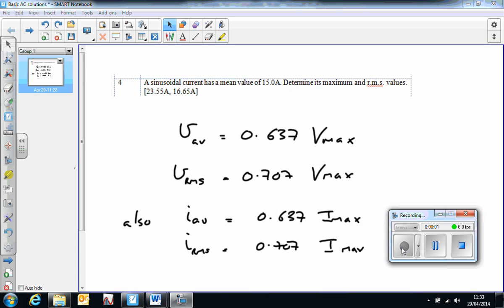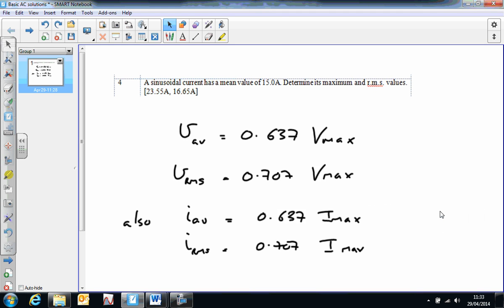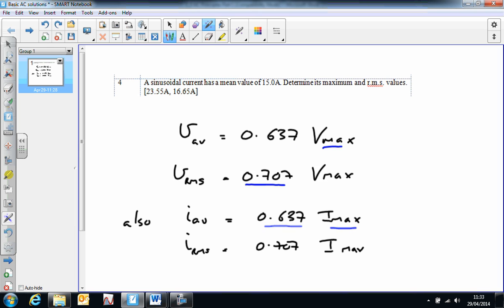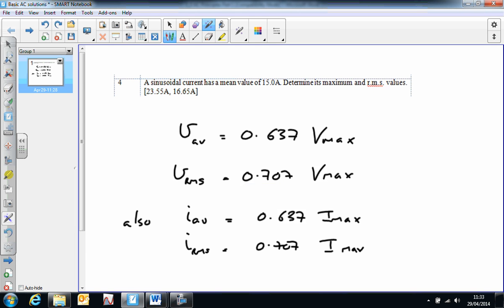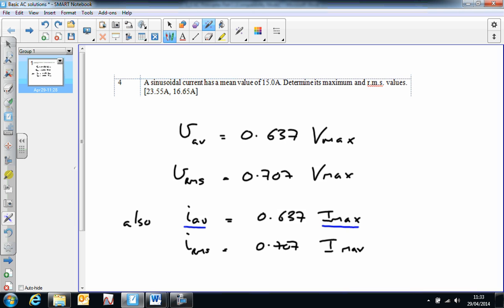Basic AC Q2